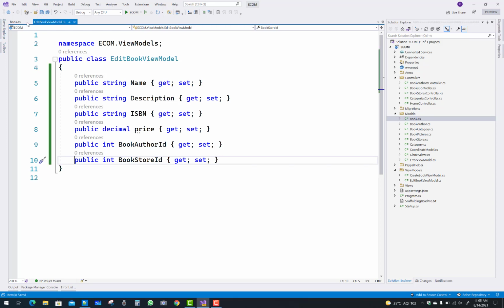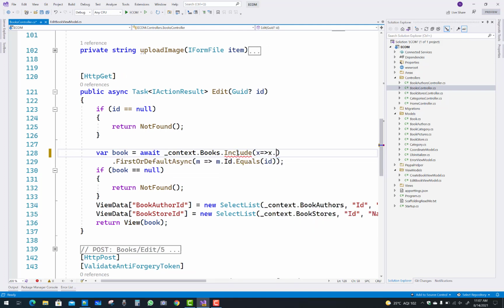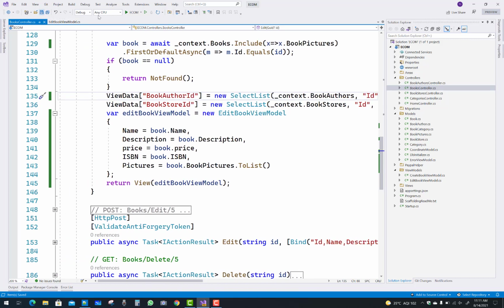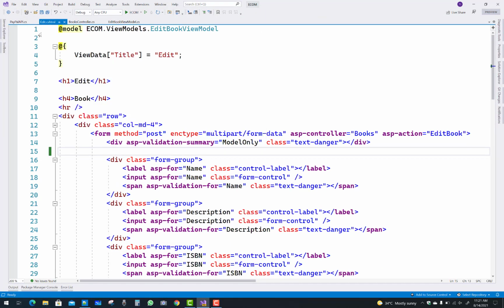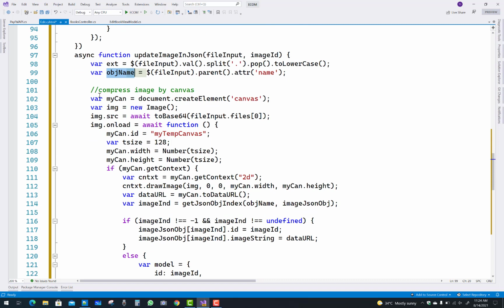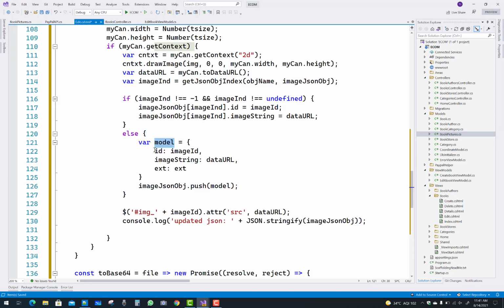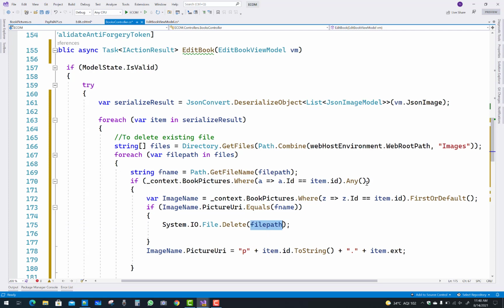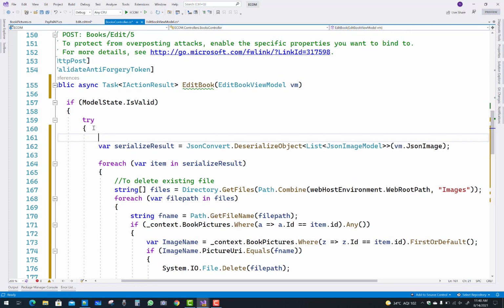Build Completed E-Commerce with ASP.NET Core MVC - Part 10 - Integrated Admin Security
In this video, I am going to show you, How to add multiple pictures into the product categories.